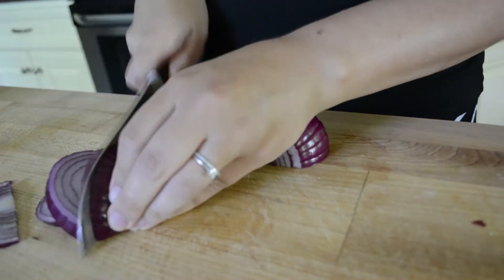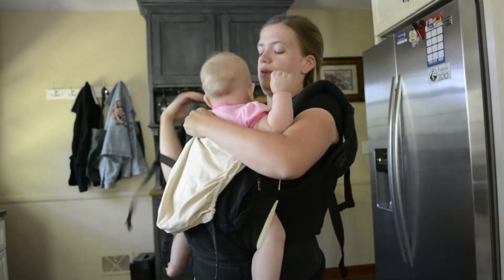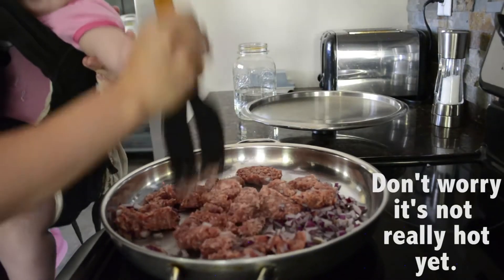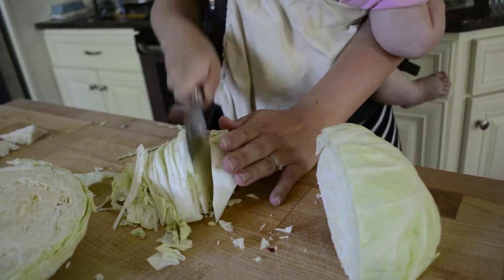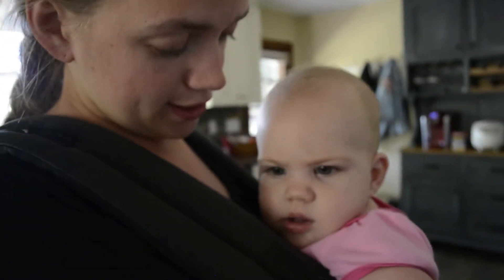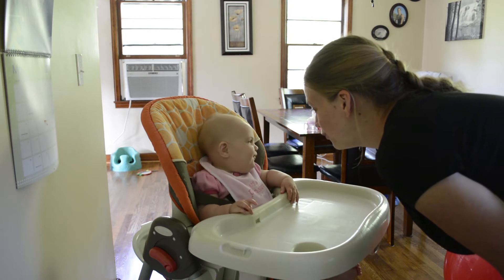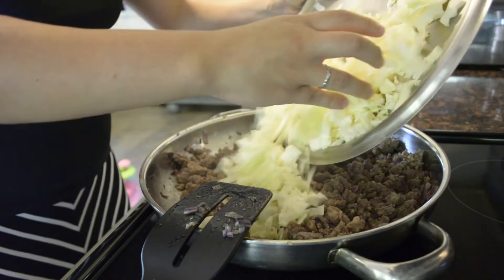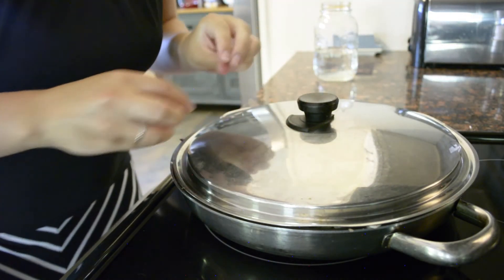Formosan Fried Cabbage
Today I'm making Formosan Fried Cabbage, a quick, easy and cheap meal to make that my family loves.  It only requires a few ingredients and the cost comes out to less than $1.25 per person.

Here's the recipe...I got it from More with Less Cookbook
1 lb. bulk sausage
1 onion, chopped
1 head of cabbage, shredded/chopped
2 T. or more soy sauce
Rice to serve it over

Cook the sausage and onion together until cooked through.  Add the cabbage and cook, covered, until tender.  Add soy sauce and mix well.  Serve over rice.  Cook time: approximately 30 minutes.  Serves 4 with plenty of leftovers.

-Great Baby Gadgets-
Baby Trend High Chair
Chicco Stroller
Ergo Baby Carrier
Woven Wrap
Ring Sling
Bed Side Sleeper (Can't find the one we have)

-Babcock Family Video Gear-
Editing Software
Camera Nikon D5200